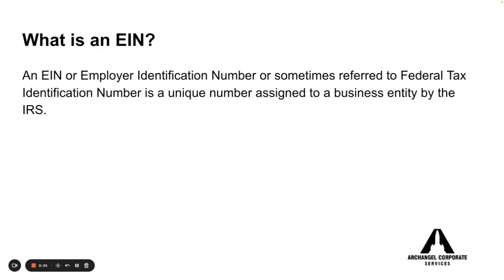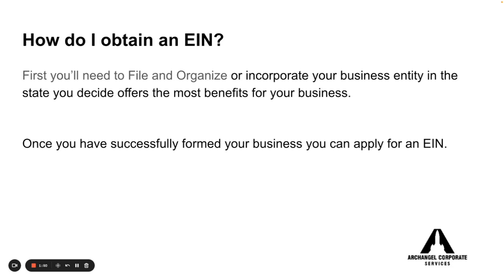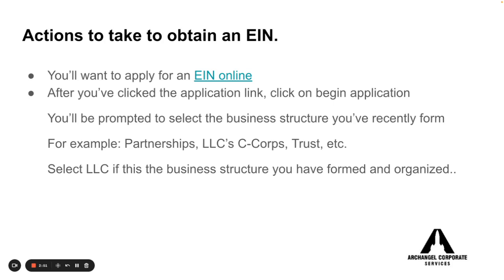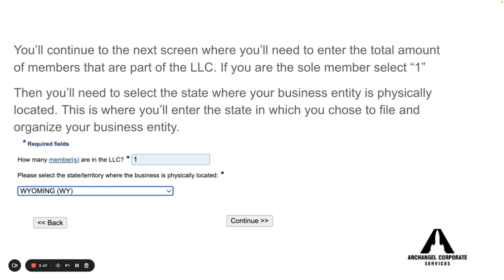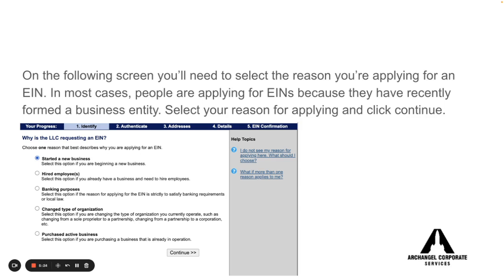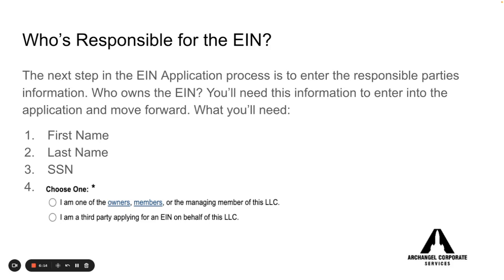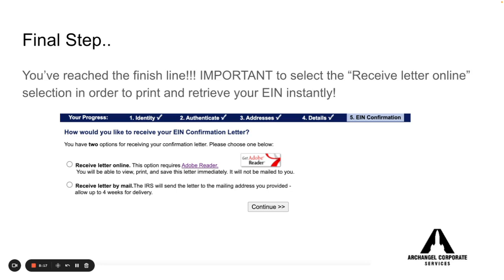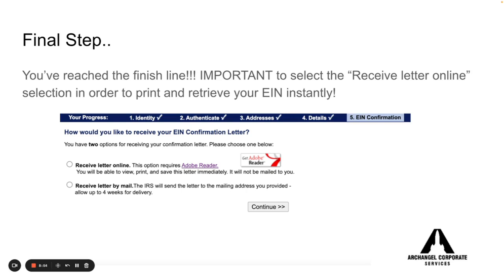Do I Really NEED an EIN?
In this video I discuss:

1. what is an EIN?
2. Who needs one?
3. How to obtain an EIN